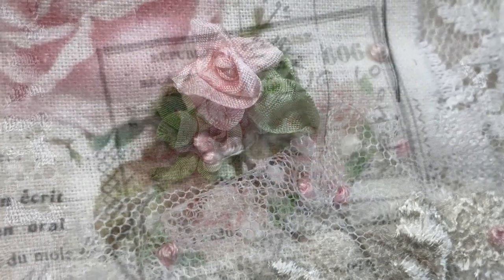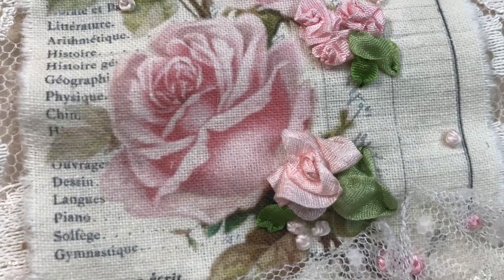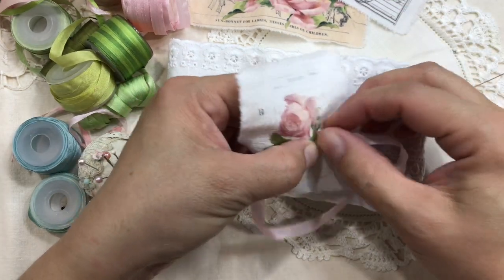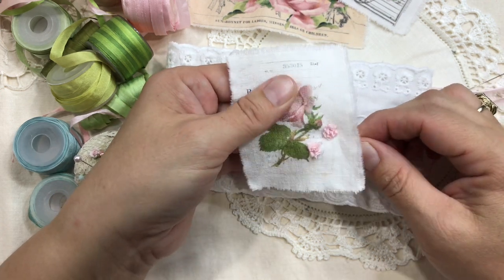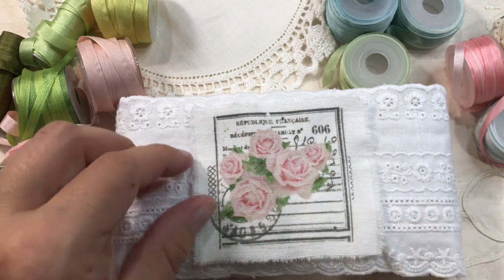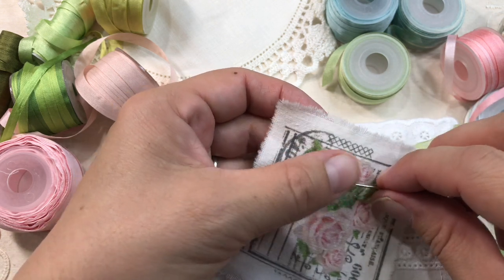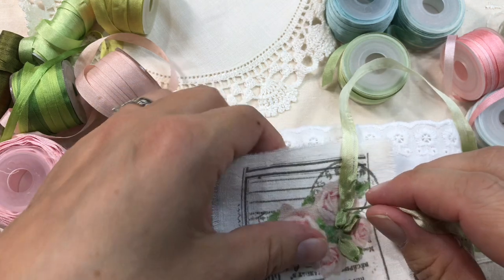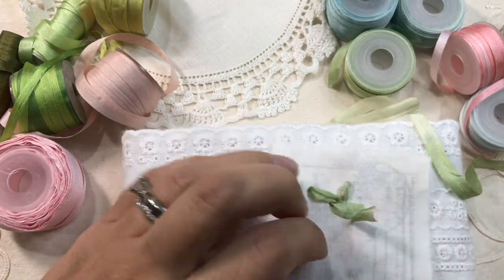Tutorial 5 - Create a leave - embroidery stitch - Create embroidered clusters for Junk Journals.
Amazon.com links:
Silk ribbons
WonderFil Specialty Threads
Antique Vintage Style Scissor sets
Antique Vintage Style Scissors
Color Variations Embroidery Threads
Wool pressing mat (this is what I have under the fabric to stitch through it when doing my French knots)

Canada Amazon links for embroidery supplies:
100% Silk ribbons 4mm, 7mm
100% Silk ribbons
WonderFil Specialty Threads
Antique Vintage Style Scissor

Antique Labels #2 digital kit used in this video

My Etsy shop for digital sets / printables :  Odulcina

Junk journals and creations available in my Odulcina Journals Etsy shop:

Odulcina - Ödulcina